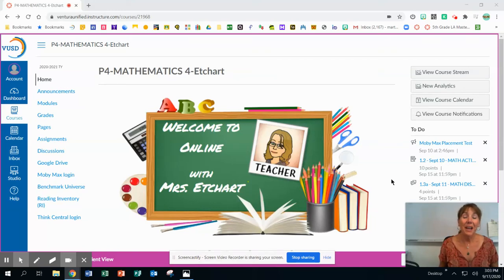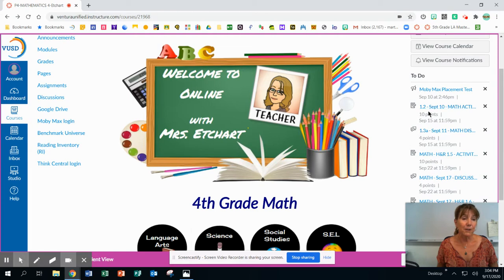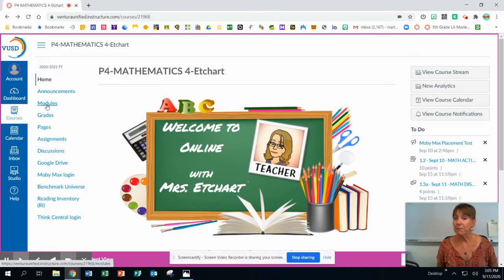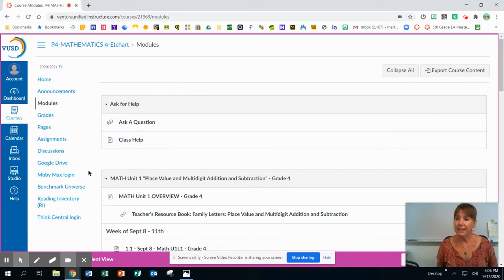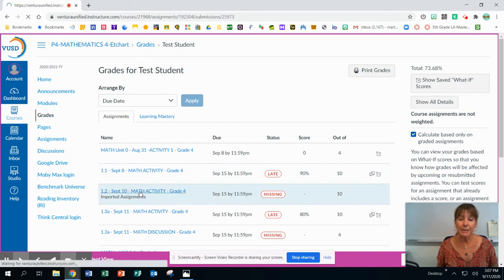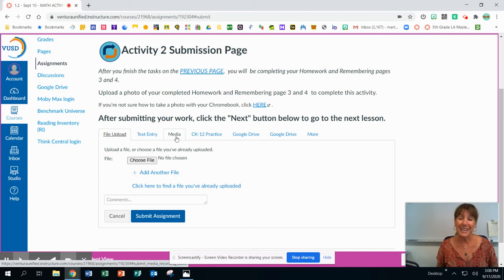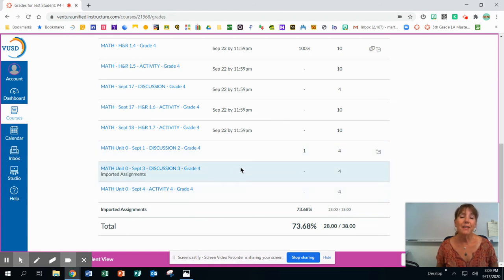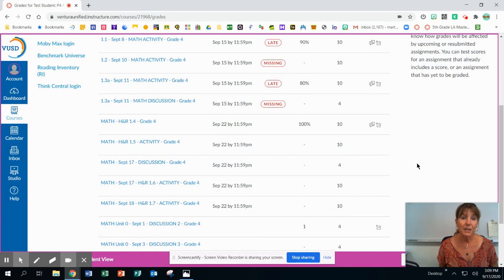Navigating Canvas and Finding Grades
Here is a brief tutorial on how parents can look at their student's canvas account and find information on grades and their "To Do" list.